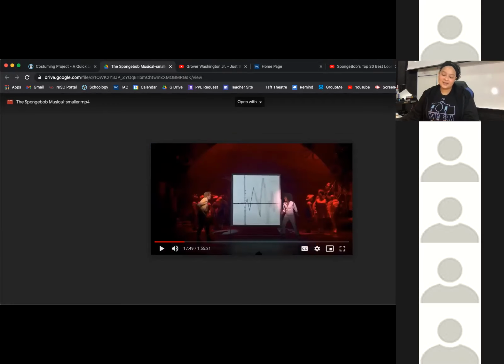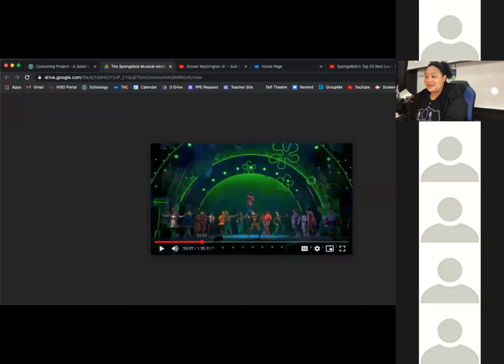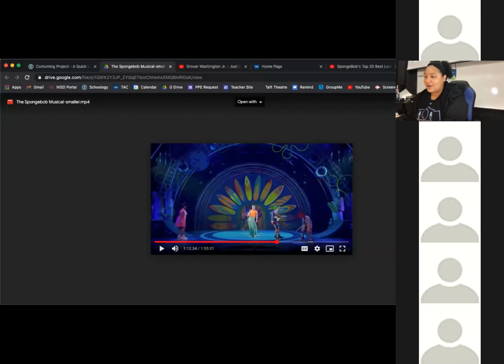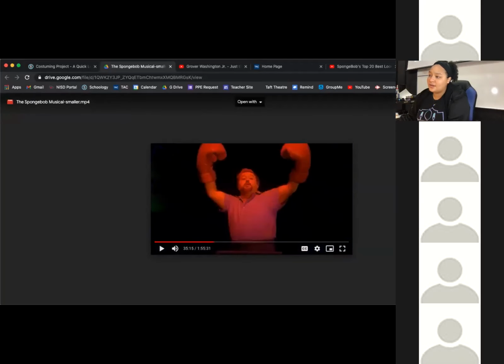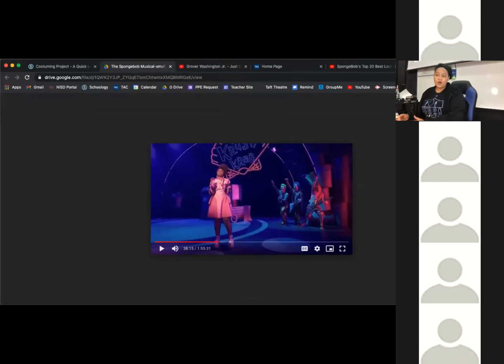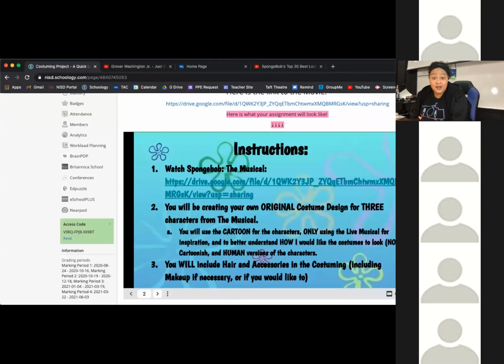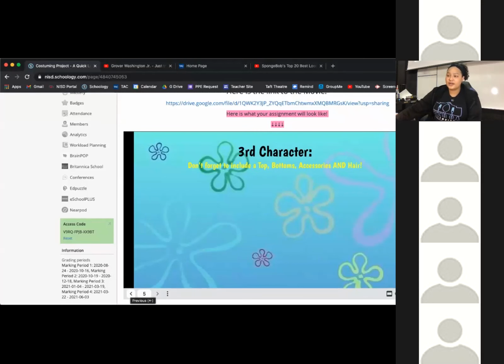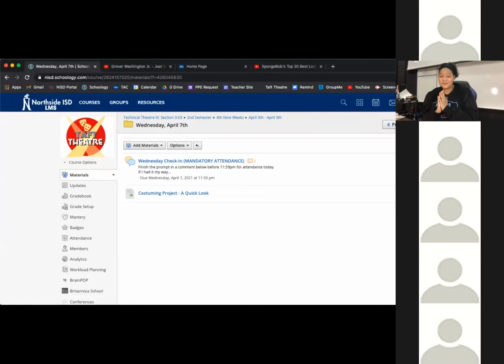Adv. Tech Costume Explained